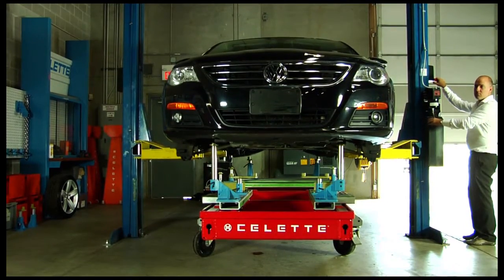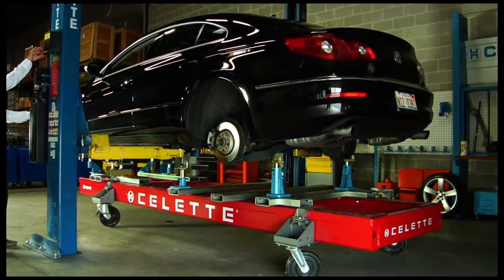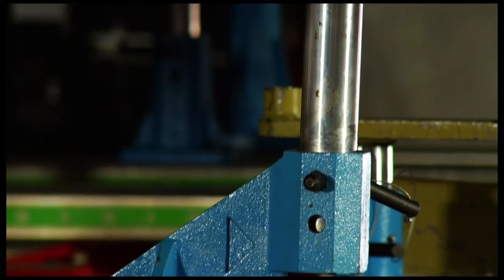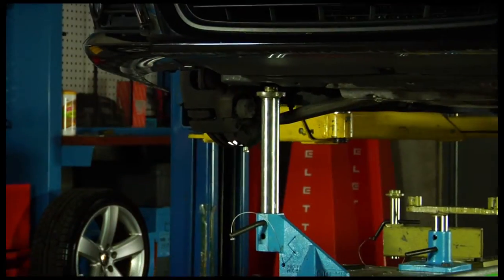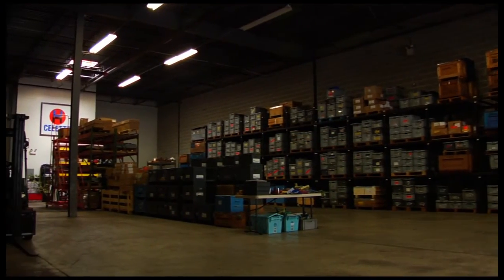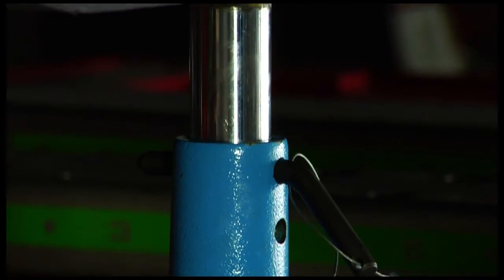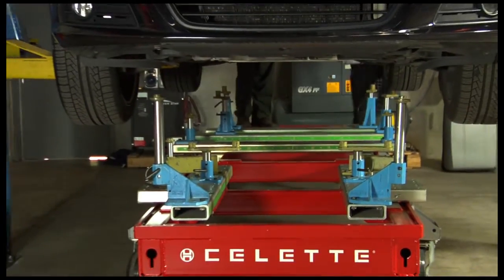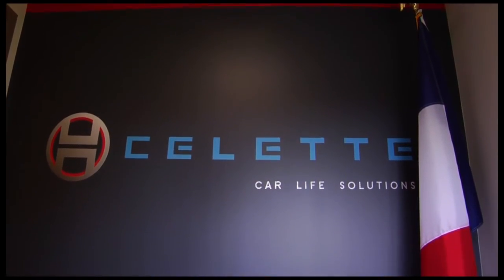Celette car bench, frame machine,measuring system,universal jig system,frame straightening machine·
Celette is the inventor of the  frame machine/frame rack  and car bench for repairing vehicles, such as cars,SUV's,commercial vehicles, trucks and busses. Celette also invented many car measuring systems such as  METRO 2000 measuring system, NAJA 3D measuring system and the latest one, EAGLE measuring system. Celette also developed a full range of car tools for repairing  chassis or auto-bodies such as car dedicated jigs or car universal jigs system -CAMELEON. Celette car frame machine or car bench are considered as the most accurate in the collision repair
Celette car straightening equipment or truck straightening equipment is perfect for light , medium  and major or high damage structural repair process . Celette is also famous for its car floor system which can  repair any car or truck. With the new demands of the  insurance companies who want be assured of the accuracy of the repair process Celette provides the best solutions, with its car frame machines and car bench, with car dedicated jigs, car universal jig system, car electronic measuring system, car laser measuring system and car straightening systems.

For nearly 70 years Celette has been  developing new tools for the collision repair industry, with frame machines, frame racks, measuring systems, universal jig system, and car body straightening equipment.

Frame machine/ Frame rack: with its famous bench Sevenne, Celette provides to the Collision center the best straightening equipment with several working lengths, with single lift, multiple lifts or on wheels. Celette also provides some car lifting platforms, and car lifting table for cosmetic r, smart,light,medium and heavy repair. Everyday we are still improving  the efficiency and comfort of our straightening system, and  frame straightening machine which are efficient and ergonomic